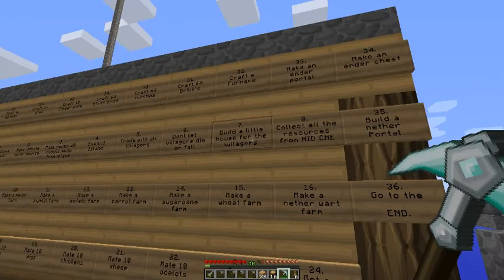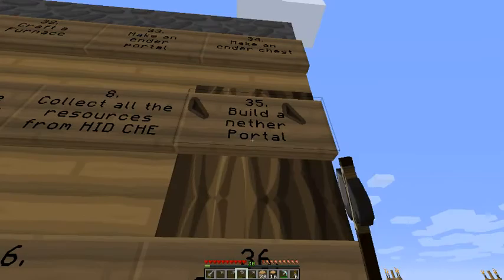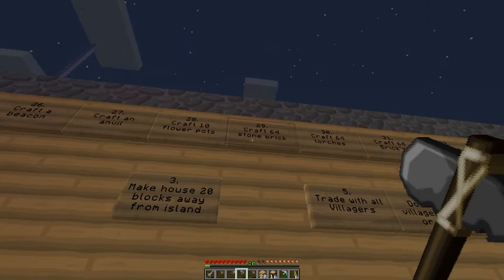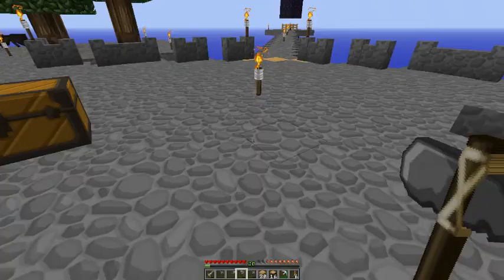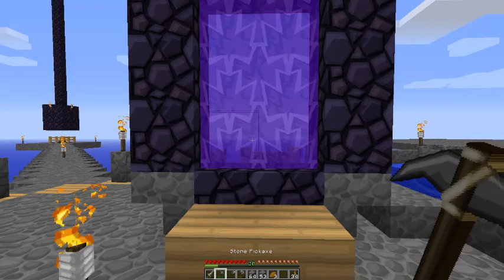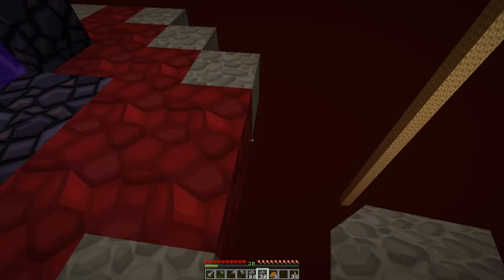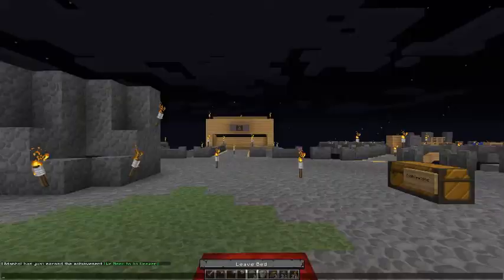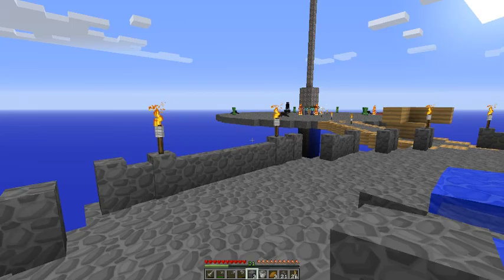4 Pillar Survival #10 'To The Nether'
Hello and welcome back. Kicking of with a brand new series of 4 Pillar Survival. If you enjoyed this video then leave a like or comment.

Challenges:
- Cobblestone generator. :)
- Make an infinite water source.          :)
- Make your house 20 blocks away from the island.
- Expand the island. :)
- Trade with all the villagers.          :)
- Dont let villagers die or fall.
- Build a little house for the villagers.
- Collect all the resources from the chests (10 chests).
- Craft a bed.          :)
- Make a melon farm.          :)
- Make a pumpkin farm.
- Make a potato farm.
- Make a Carrot farm.
- Make a sugarcane farm.          :)
- Make a wheat farm.          :)
- Make a Nether Wart farm.
- Make giant mushrooms
- Mate 10 cows.
- Mate 10 pigs.
- Mate 10 chickens.
- Mate 10 sheeps.
- Mate 10 ocelots
- Get 1 cat
- Get a dog/wolf
- Make a wall of achievments with Item Frames
- Craft a beacon.
- Craft an anvil.
- Craft 10 flower pots.
- Craft 64 stone brick's.
- Craft 64 torches.          :)
- Craft 64 Brick's
- Craft a furnace. :)
- Make an ender chest.
- Build a nether Portal.          :)
- Go to the End.
- Kill the Dragon.
- Collect 1 Dragon Egg.
- Defeat the Wither
- Make a small lake.
- Build a mobtrap.          :)
- Craft a cookie.
- Make a Pumpkin Pie.
- Make 5 Snow Golems.
- Make 2 Iron Golems.
- Make 10 mushroom stew.
- Craft 10 Jack 'o' lanterns.
- Craft 10 bookcases.
- Make a Cake.
- Craft 20 rails and use them for something.
- Craft an enchantment table.
- Enchant all your tools.
- Enchant your armor.
- Craft a Brewing Stand.
- Craft all the potions.
- Craft 5 powered rails.
- Collect 20 Ender-pearls.
- Cook 10 fish.
- Craft 10 Black Wool.
- Craft 10 Gray Wool.
- Craft 10 Light Gray Wool.
- Craft 10 Lime Green Wool.
- Craft 10 Red Wool.
- Craft 10 Yellow Wool.
- Craft 10 Pink Wool.
- Craft 10 Green Wool.
- Craft 10 Orange Wool.
- Craft 20 Paintings.
- Craft a Piston.
- Craft a Sticky Piston.
- Craft 16 Glass Panes.
- Collect 128 arrows .
- Craft 20 slabs of each kind.
- Craft 10 signs.
- Craft 20 ladders.
- Craft 30 fences.          :)
- Craft 5 fence gates.
- Craft 5 trapdoors.
- Craft a bow.           :)
- Make a redstone contraption.
- Craft 64 bonemeal.          :)
- Craft 10 stairs of each kind.
- Post a screenshot of your wall of achievments.
- Craft 64 Tnt and get rid of everything! xD